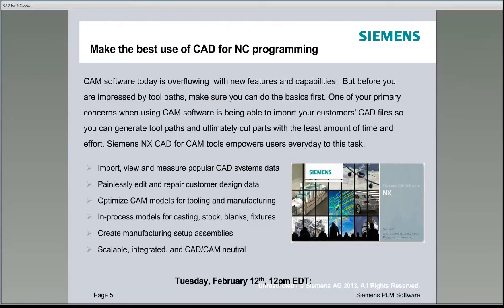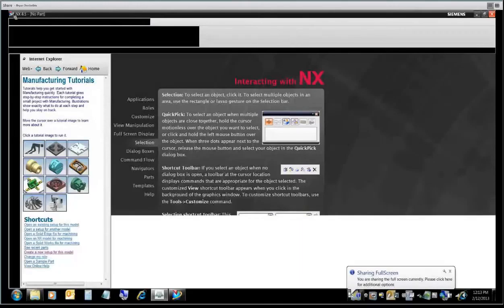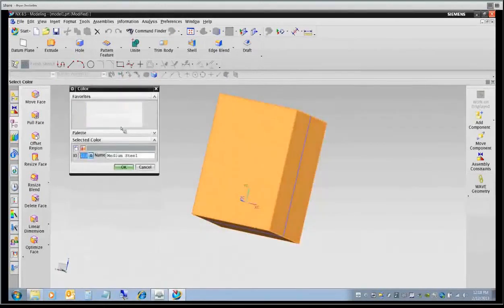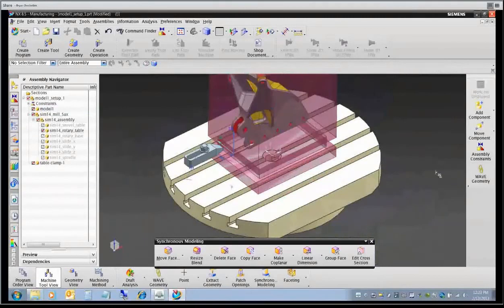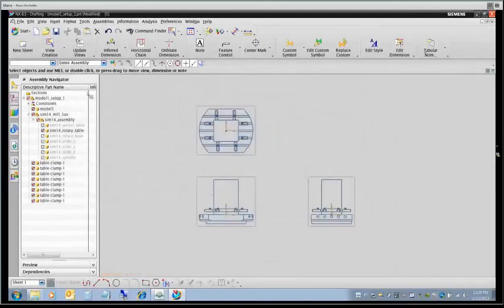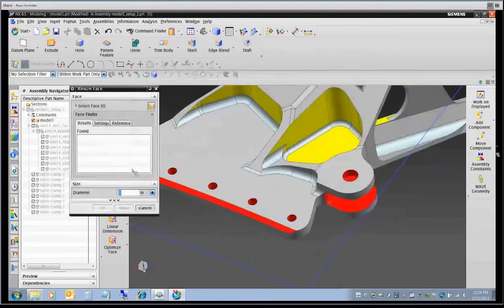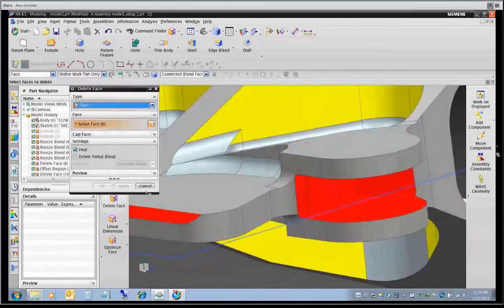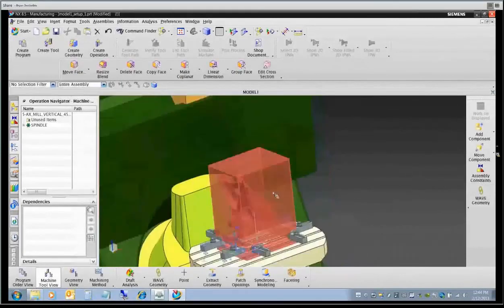NC PROGRAMMING -How to make the best use of CAD for NC programming(Siemens PLM)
Learn how to use the NX CAD tools to support your NC programming processes, making it easy to:
+ Import data
+ Clean up and simplify imported data
+ Create NC setup and fixture assemblies
+ Manage derivative models such as castings and work-in-progress models
+ Keep it all associative with the master model concept